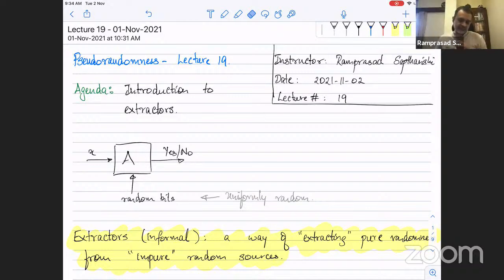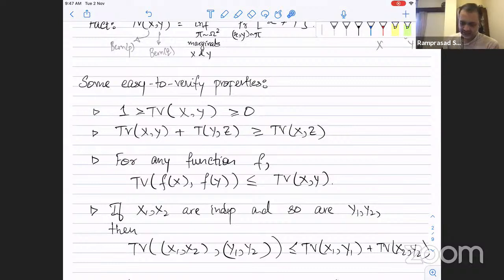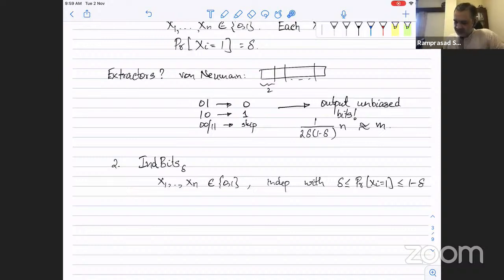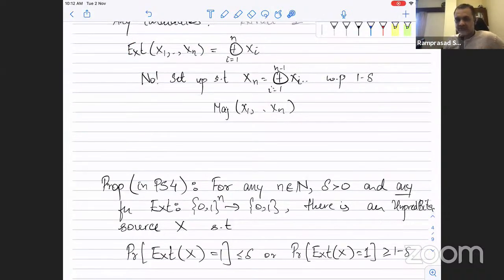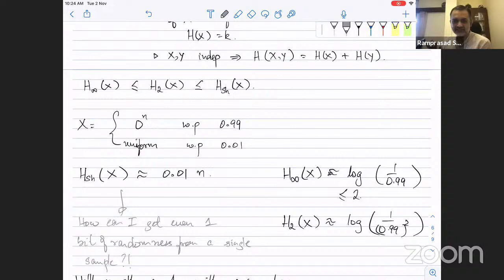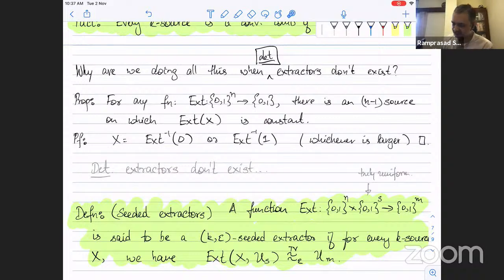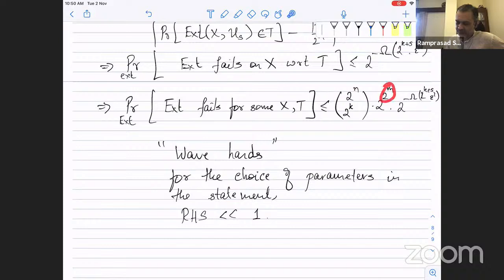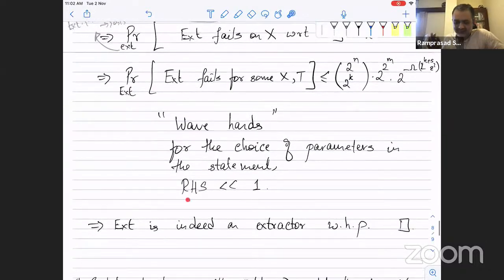[CSS.413.1] Pseudorandomness - Lecture 19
Agenda: [Extractors]
Weak random sources, closeness of distributions, deterministic extractors, towards seeded extractors